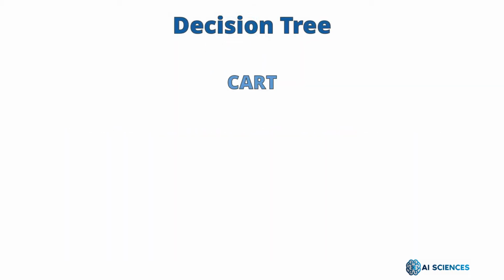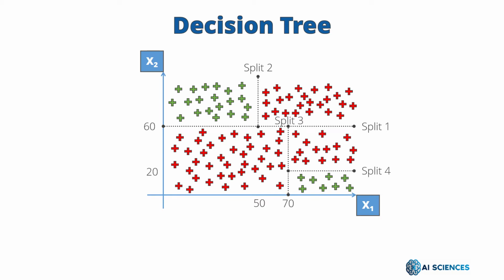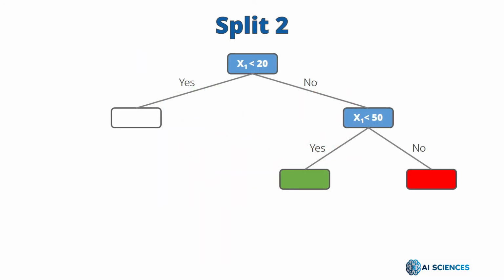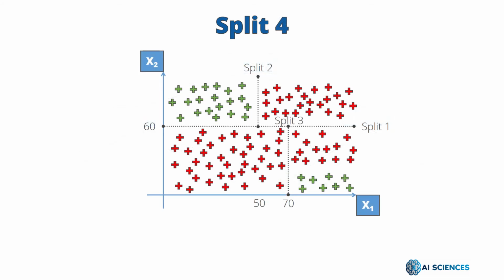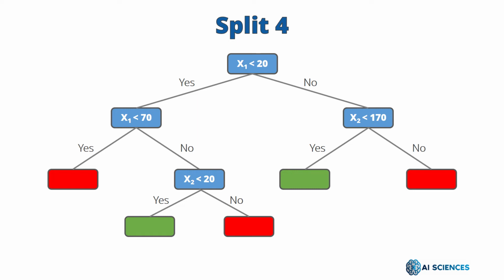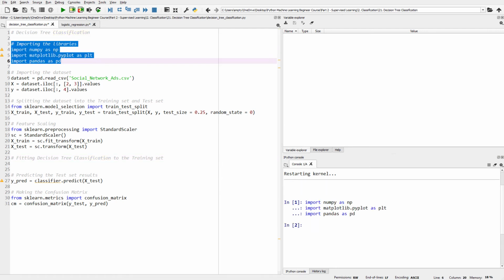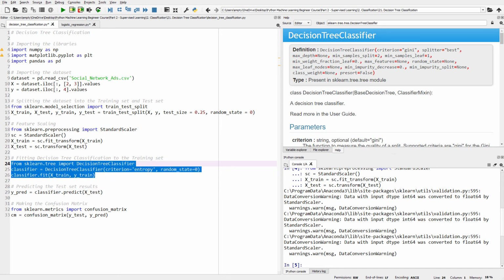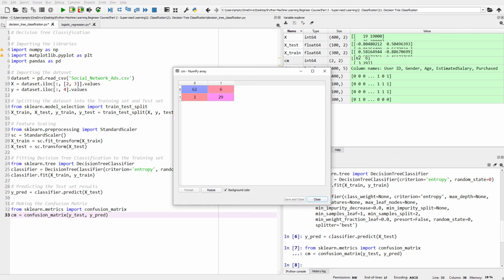Decision Tree Classification Explained For Beginners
In this video, we are going to talk about Decision Tree Classification.

We will discuss the following in this video:
🕕 (0:00:10) Introduction
🕕 (0:00:21) Decision Tree
🕕 (0:03:30) Implementation on Spyder IDE